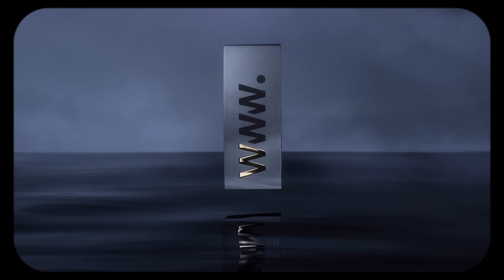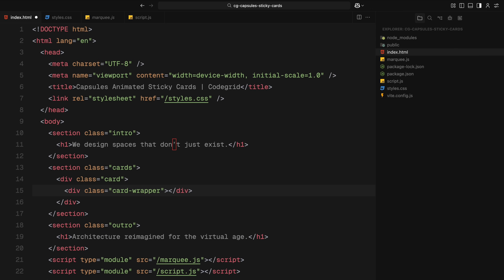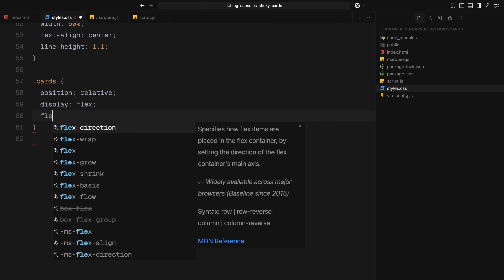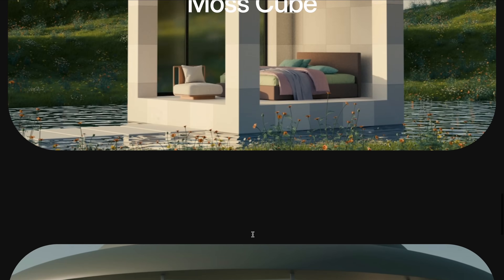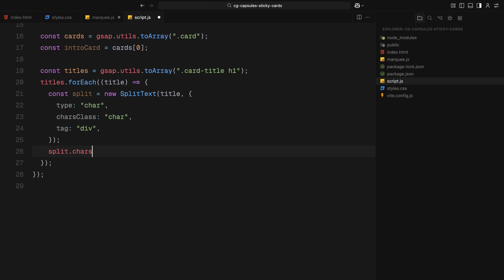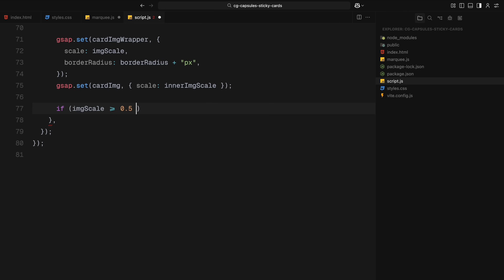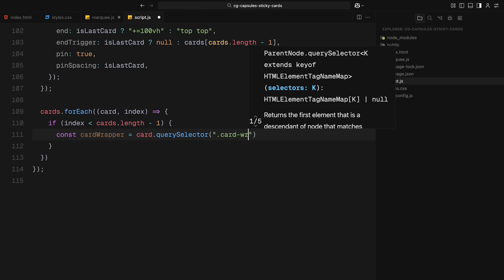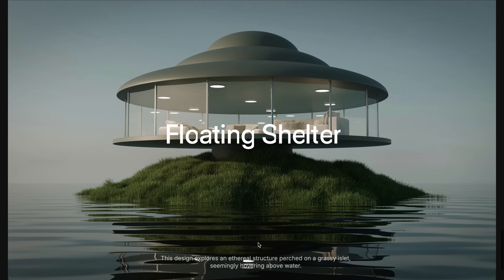ScrollTrigger Choreography — Every Card Takes Its Turn on Scroll (Directed with GSAP)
Learn how to build a scroll-driven card stack animation using HTML, CSS, and JavaScript with GSAP and ScrollTrigger.